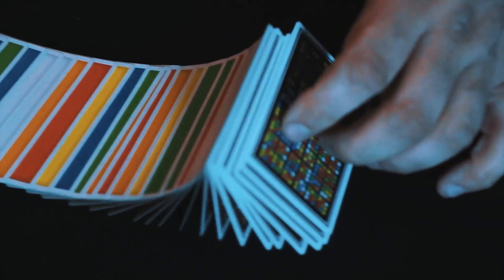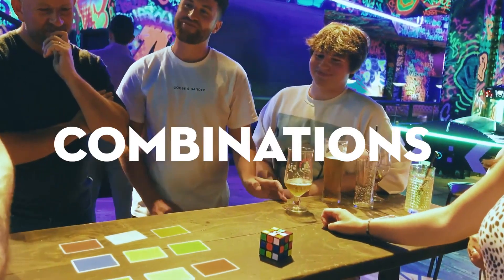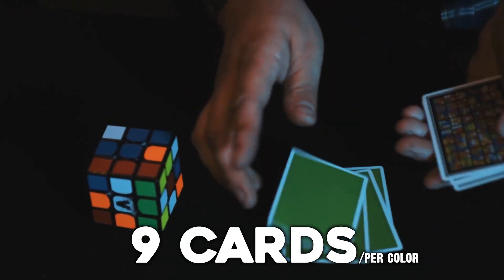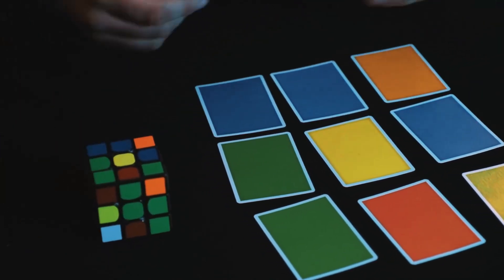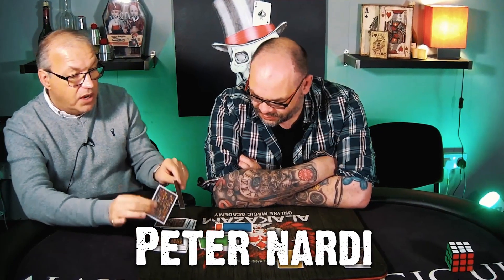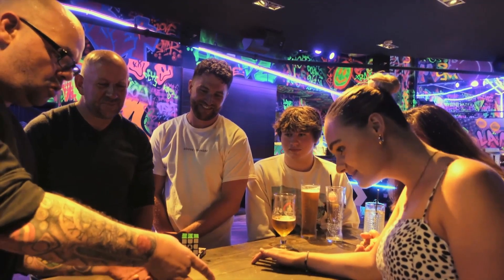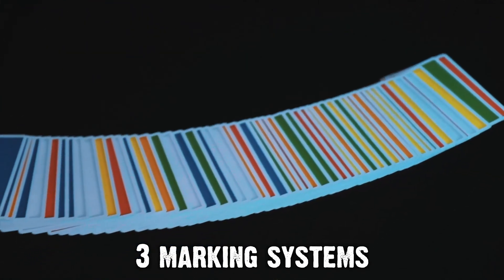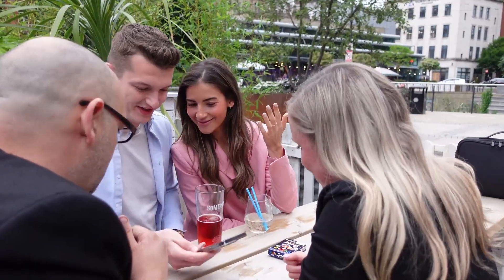Cube52 by Craig Petty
Cube 52 by Craig Petty

for more information.

"Cube 52 opens up a whole new world in cube magic. Absolutely Ingenious!"
- Henry Harrius

Cube 52 is the NEXT evolution.

Cube 52 is an epic 4 Volume project that comes with a totally unique, fully marked deck of cards unlike any other!

What do you get with the Cube52 Project?

The Cube 52 Deck:
Designed by the incredible Phill Smith, the back design hides an undetectable, yet intuitive marking system. But the faces are solid blocks of color. 6 colors to match those of a Rubik's Cube.

54 playing cards in a full deck...54 stickers on a Rubik's Cube.

A Rubik's Cube has 6 faces, with 9 colored squares on each face. The Cube 52 Deck has 6 color cards. 9 of each.

WHY DID NOBODY THINK OF THIS BEFORE?! Because they're not a 2 time Thurston Creator of the Year Award Winner... like Craig Petty.

The Cube 52 Tricks:
9 hours of instructions, spread over 4 incredible Volumes, Craig Petty plus some spectacular special guests will guide you step by step as they teach some of the most incredible magic you could ever think of using your Cube 52 Deck.

Volume 1: The Creator
From the man himself, Craig Petty scratches the surface of some of the most direct yet mind melting tricks you can learn to get you started.

Volume 2: The Duo
Kev G and Colin Claus are 2 of the global leading authorities on Rubik's Cube magic. In Volume 2 they both sit down with Craig and teach you tonnes of creative and wild routines that you can perform with your Cube 52 Deck.

Pssst... it's fun to watch them fool Craig with his own project during their instructions.

Volume 3: The Mentalist
THE Peter Nardi. One of the godfathers of Magic. One of the UK's elite mentalists sits down to share 6 incredible mentalism focused routines that are ultra-commercial, easy to do and fooled everyone of the Murphy's Studio team when they watched it.

Volume 4: The Expert
For the last volume we return back to Craig to teach you some of the more difficult, expert level routines that can be achieved with Cube 52. Serious magic for the serious practitioner.

The best part; you don't need to know how to solve a Rubik's Cube and for some tricks... you don't even need one!

Hidden within the hours of instructional content are not just the secrets to tricks, but you'll also learn tricks using a REAL Rubik's cube, advice on how to become a better performer, unlock tips and tricks to allow you invent your own Cube 52 routines and so much more.

Printed by the USPCC on the best quality stock and finish. Not only is the deck marked but it's also made to work in a stack order... but you'll find out more about that in the project.

Cube 52 is truly a new era of Rubik's Cube magic. For decades magicians have been trying to awkwardly shoehorn playing cards into their Rubik's routines... with Cube 52 finally everything makes sense.

Rubik's Cube NOT INCLUDED. Designed to be used with any ungimmicked cube you already own, or borrow your spectator's!

Don't just take our word for it. This is what the Pro's have to say about Cube 52:

"Cube 52 opens up doors of creativity that were once confined to just 6 sides of a colorful square" This take the Rubix Cube from a puzzle to magic"
- Justin Miller

"The fusion of playing cards and card techniques with the ongoing evolution of Rubik's cube magic is genius. Would I use this..? Try and stop me, it's brilliant.."
- Marc Spelmann/Magician X

"As soon as I saw Cube 52 for the first time , I immediately said 'yeah, this is something that only Craig Petty could have done'. The sheer amount of content on the project coupled with the amazing systems built into the cards make this a no brainer purchase! Just Incredible"
- Kyle Purnell

"A fantastic release that oozes the very essence of Craig Petty.Innovative, powerful, commercial. effective material jammed into a mammoth project with something for everyone. Just Brilliant"
- Matthew Wright

"Cube 52 is an absolute mind-blower! A manifestation of Craig's genius, it's magic on steroids! The deck is a work of art, and the routines? Prepare to have your mind blown and your jaw drop! The sky ain't even the limit, because Cube 52 blasts open a whole universe of possibilities and impossibilities. AMAZING!"
- Joel Dickinson

"Rubik's Cube magic has never really appealed to me personally, but when Craig showed me his innovative approach with Cube 52, all that is going to change! What an incredible idea with loads of powerful routines that will suit everyone. This is the project that will finally make me buy a cube!"
- David Jonathon